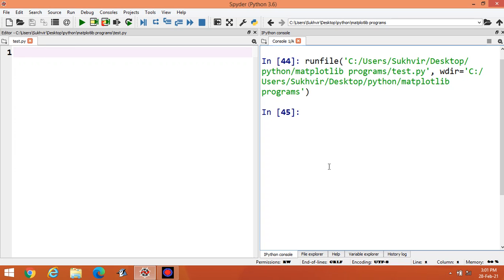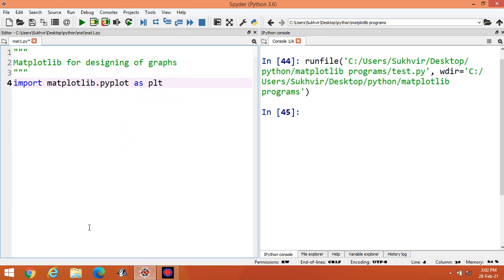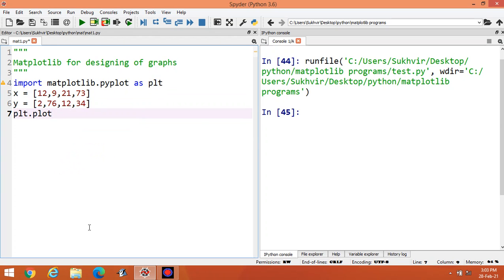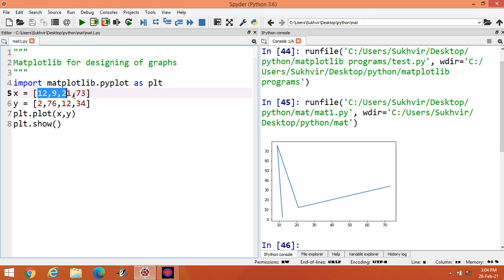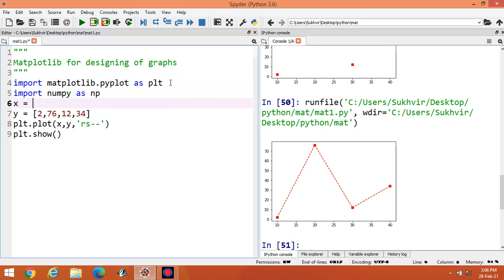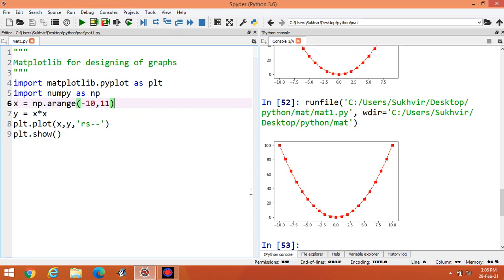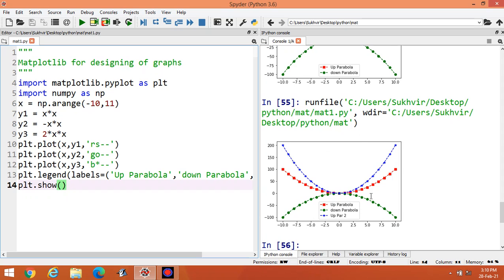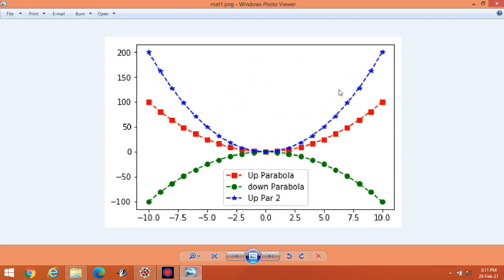Matplotlib Part 1 : Parabola using pylot in Python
Designing of Graph using pyplot
How to change color of the graph?
What is the meaning of ro in matplotlib?
What is the meaning of rs-- in matplotlib?
What is the use of numpy in matplotlib?
How to design parabola using pyplot in python?
How to design multiple graphs in single block using pyplot?
What is the use of legend in pyplot using matplotlib?
How to design upward and downward parabola in python?